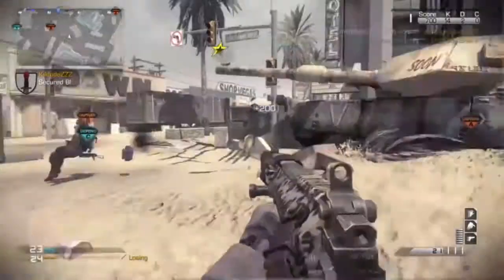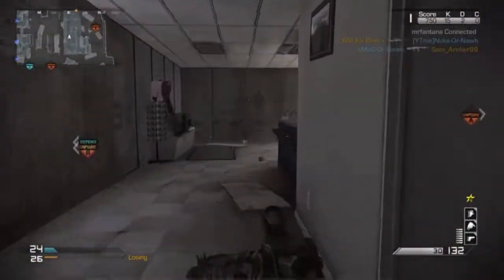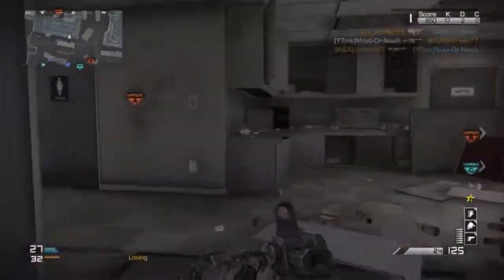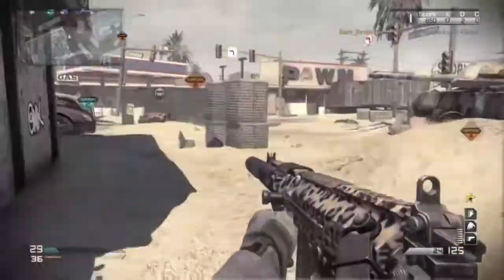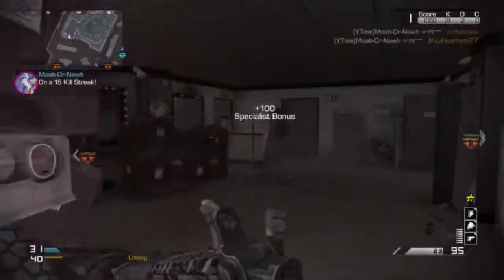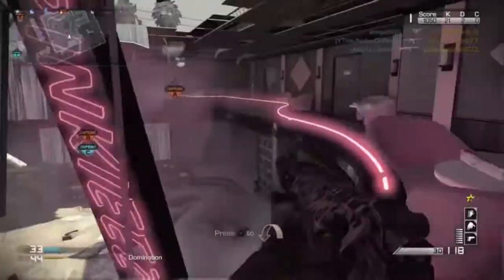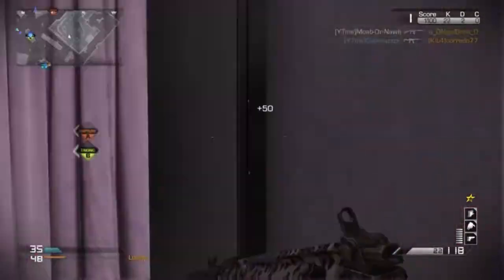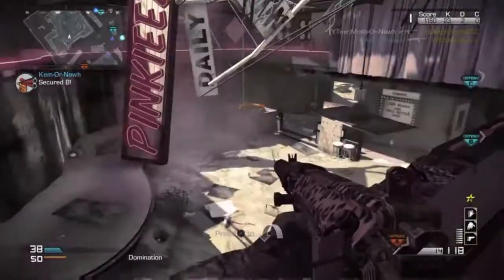Call of Duty Ghosts: KEM With Every Gun: SC-2010 On Octane #2